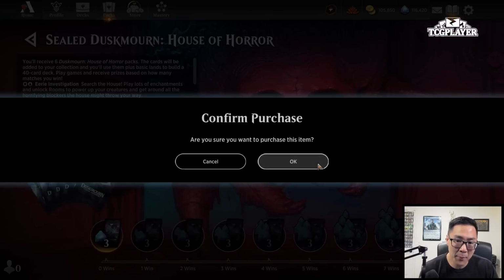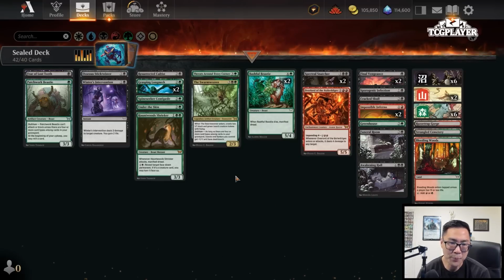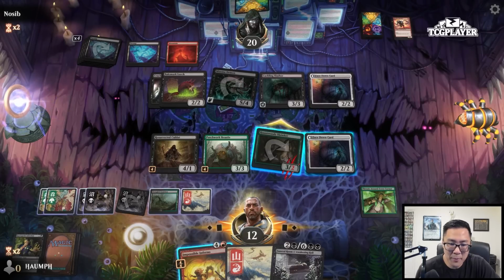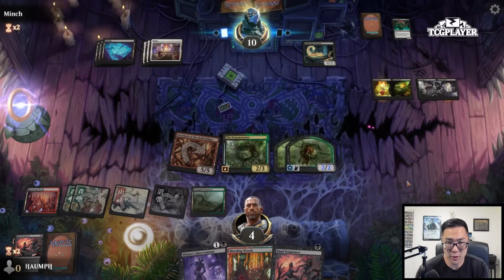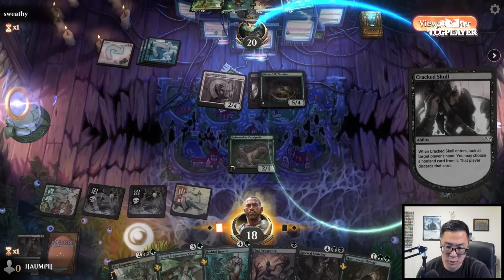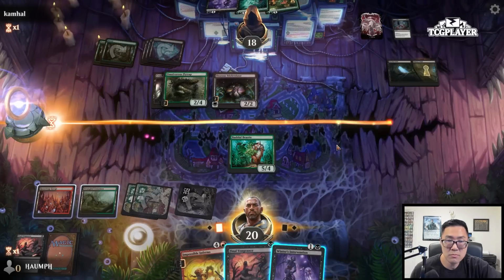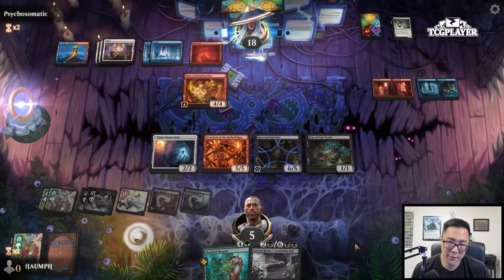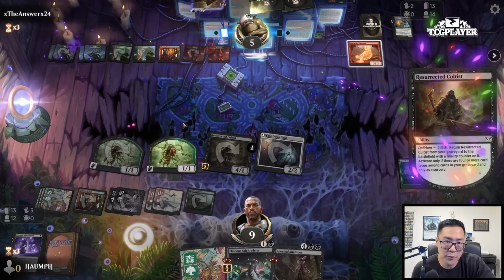Sealed Practice To Try And Win $2000 | Duskmourn Sealed Deck | MTG Arena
The Arena Open is right around the corner and that means we have another shot at winning $2000! In order to prepare for the event, we decided to run a practice sealed to try and get a sense for the speed of the format.

TCGplayer - TCGplayer is your trusted source for all trading card games in the USA. International shipping for sealed product also available. Click the link below to shop for all your TCG needs!
Edge - Level up your game with Edge! Edge offers the highest-quality, educational MTG strategy videos from the best players in the world.